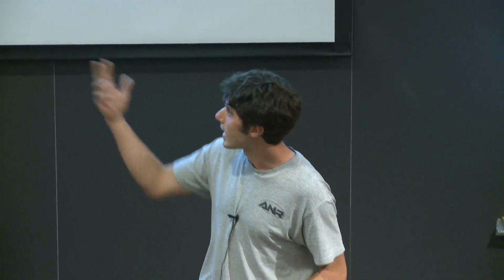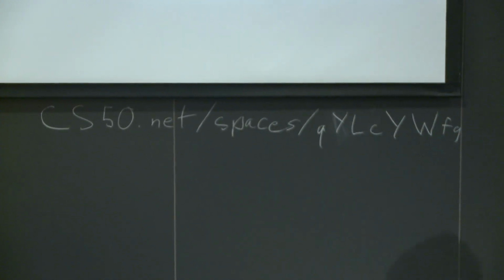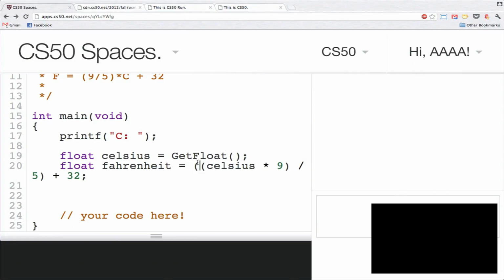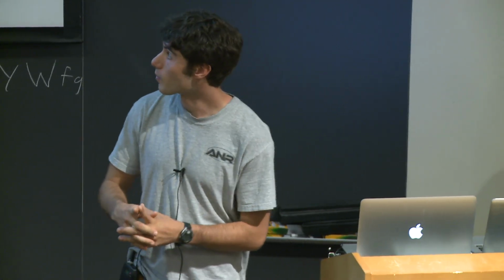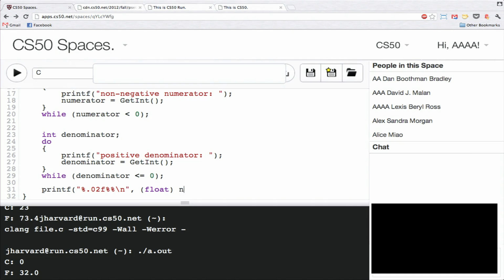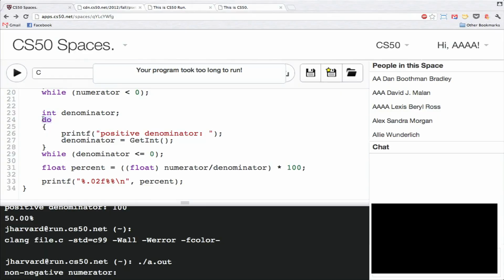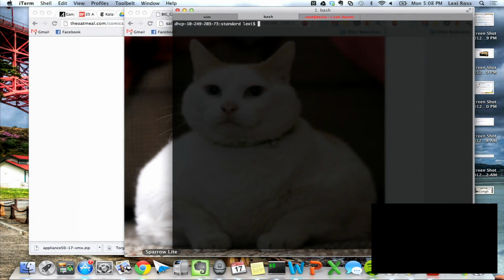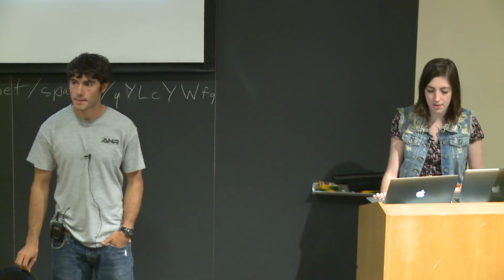Section 1: Less Comfortable